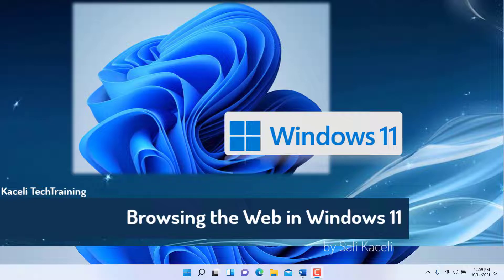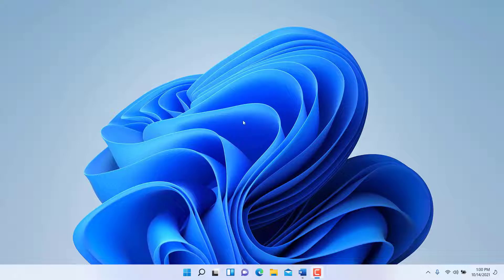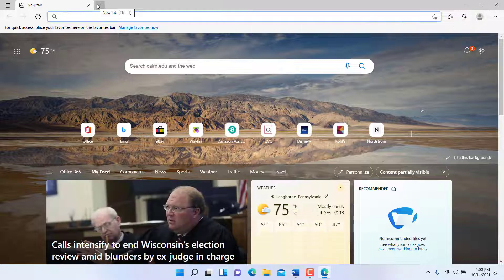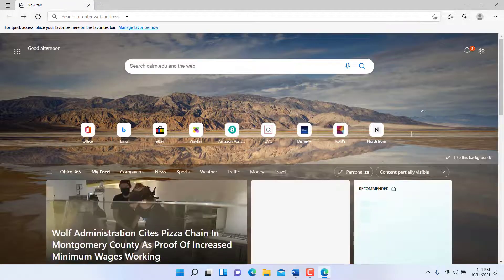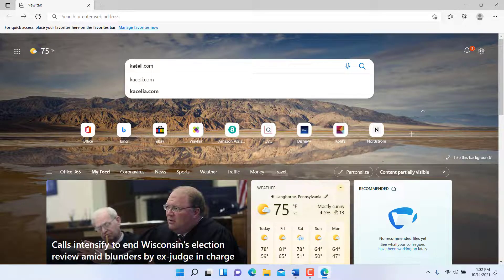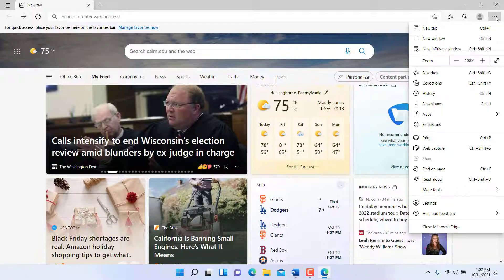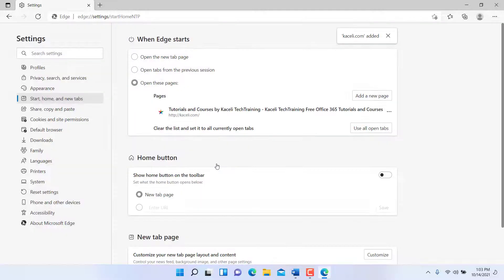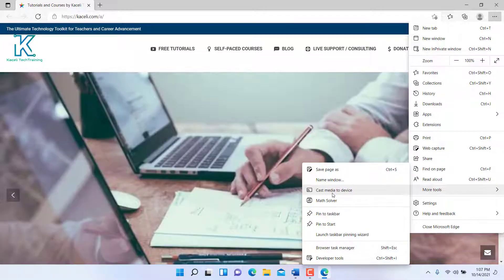Windows 11 Tutorial - Web Browsing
A brief overview of browsing the web in Windows 11.